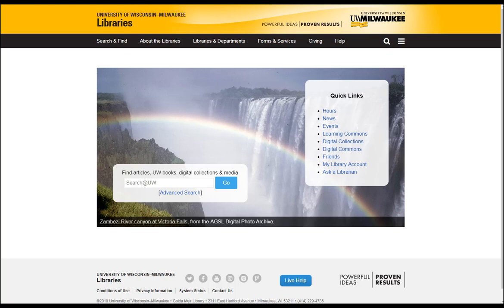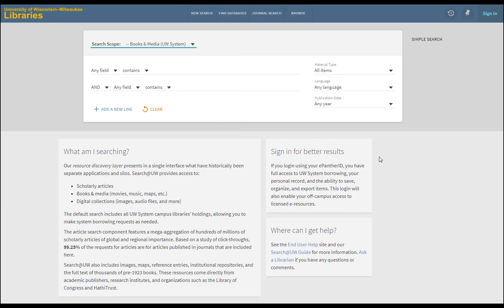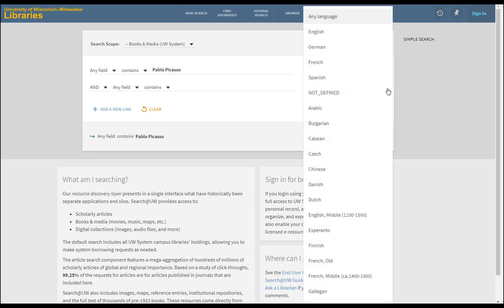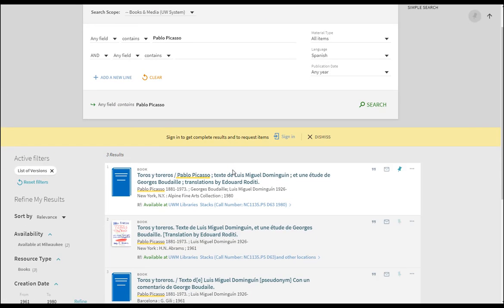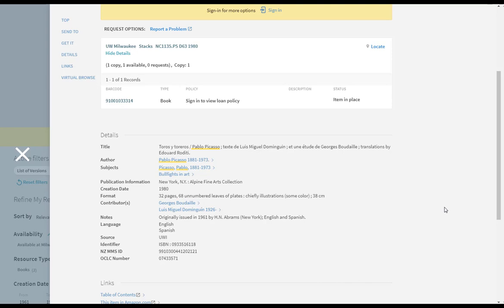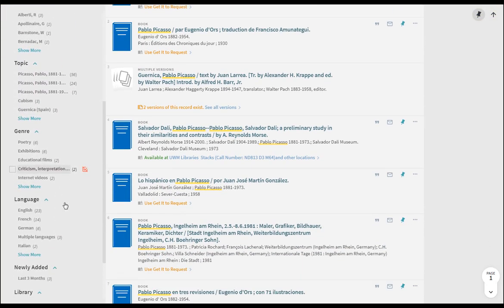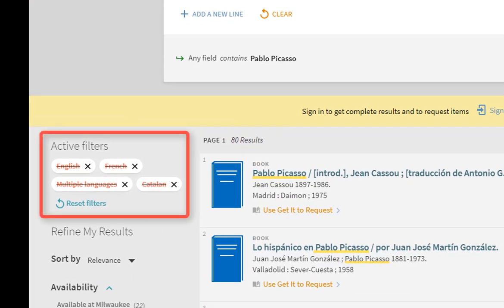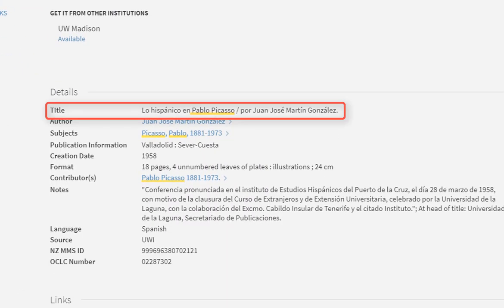Searching for materials in languages other than English